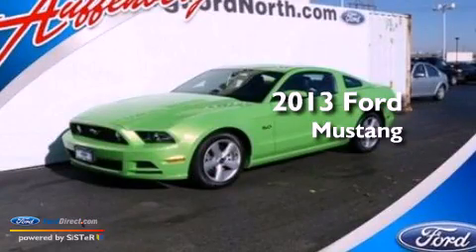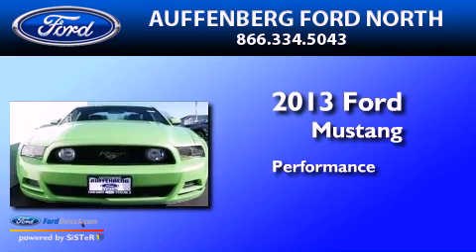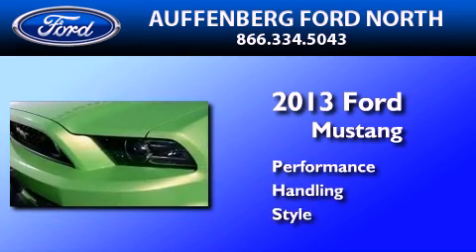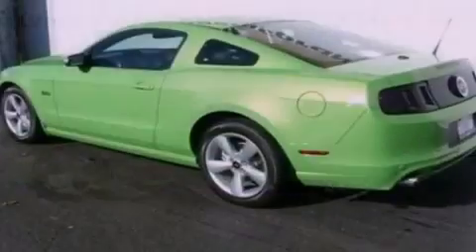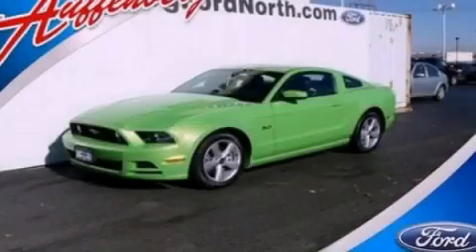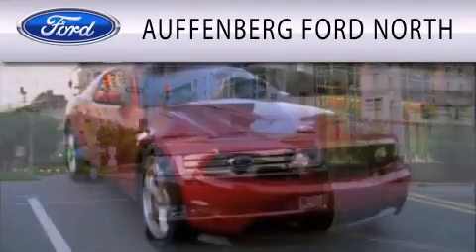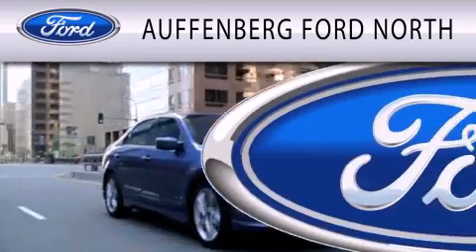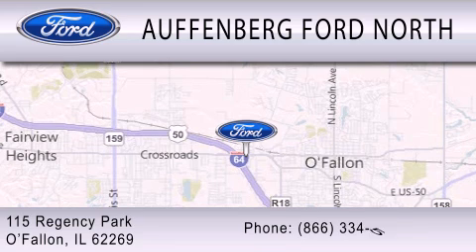2013 FORD MUSTANG O'Fallon IL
Year : 2013
 Make : FORD
 Model : MUSTANG
 Engine : 5.0L V8 32V MPFI DOHC

 Exterior : GOTTA HAVE IT GREEN METALLIC TRI
 Miles : 8

 Stock : 37468